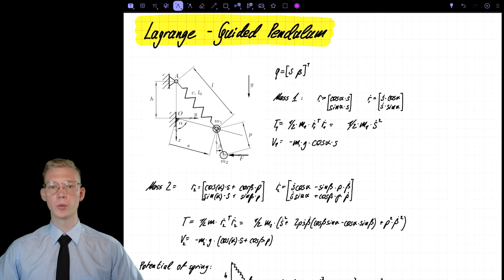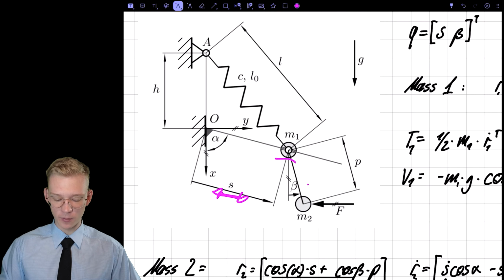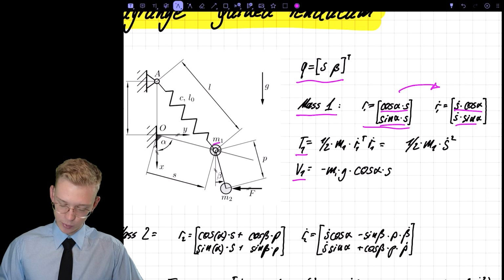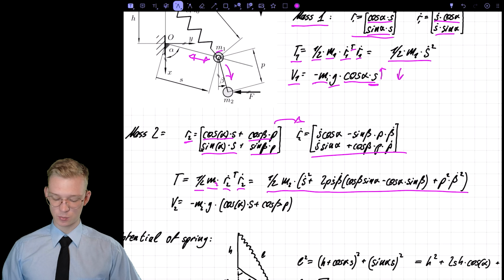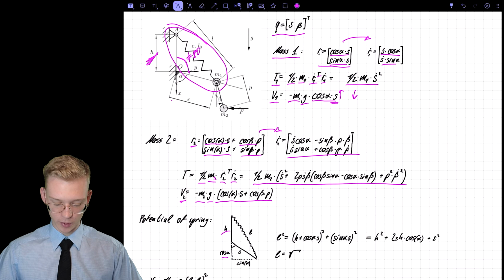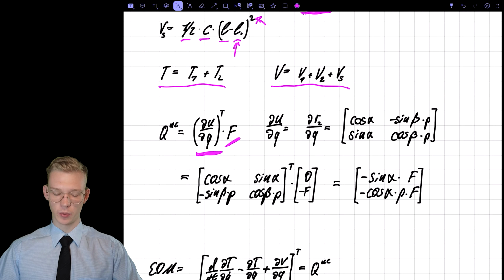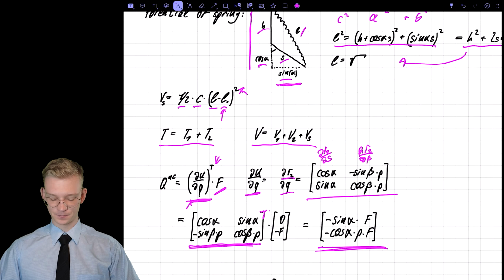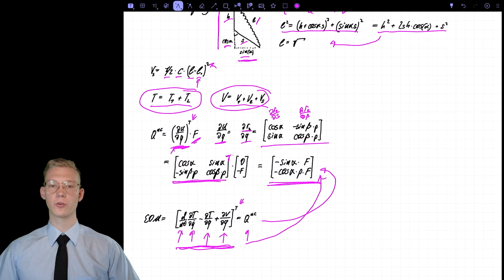Lagrangian Formalism - 2 Masses and a Spring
In physics, the Lagrangian formalism is a formulation of classical mechanics introduced by Joseph-Louis Lagrange in 1788, in which the dynamics of a system is described by a single scalar function, the Lagrangian. The formalism (unlike Newtonian mechanics, which is fixed to inertial frames) is also applicable to accelerated reference frames. The Lagrangian formalism is invariant to coordinate transformations.[1] From the Lagrangian function, the equations of motion can be determined using the Euler-Lagrange equations of the calculus of variations from the principle of extremal action. This approach simplifies many physical problems because, unlike the Newtonian formulation of the laws of motion, in the Lagrangian formalism constraints can be accounted for relatively easily by calculating the constraint forces explicitly or by choosing generalized coordinates appropriately. For this reason, the Lagrangian formalism is widely used for multibody systems (MBS). It can also be applied to the relativistic case and is also widely used in relativistic quantum field theory to formulate models of elementary particles and their interactions, but there it treats a field-theoretic version (Lagrangian density).